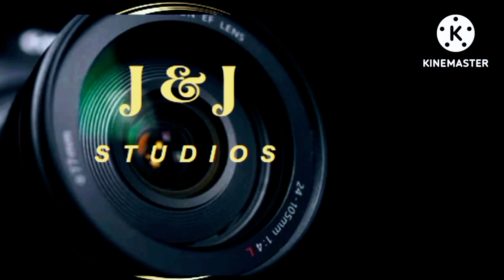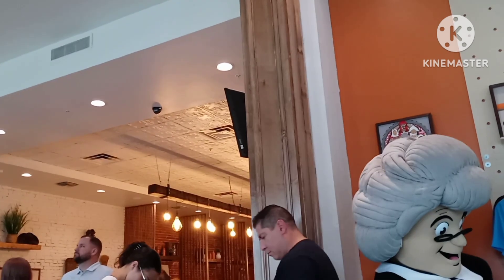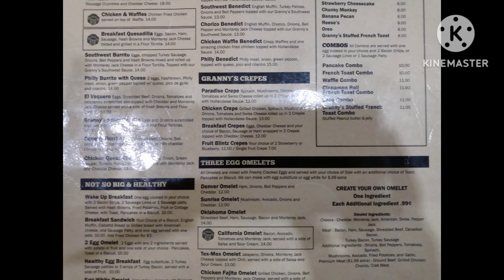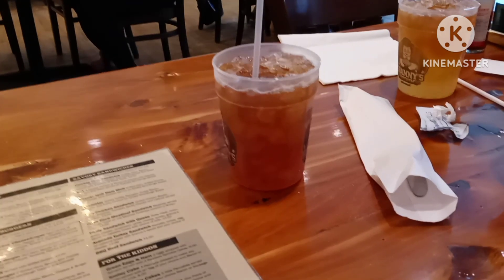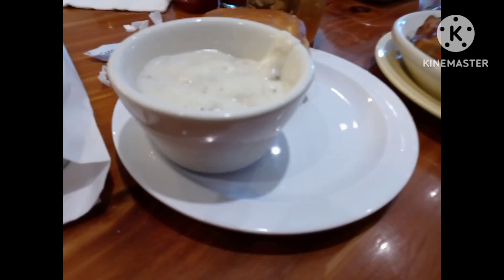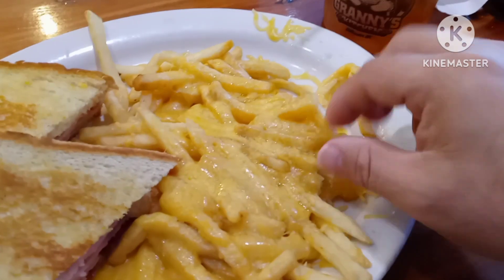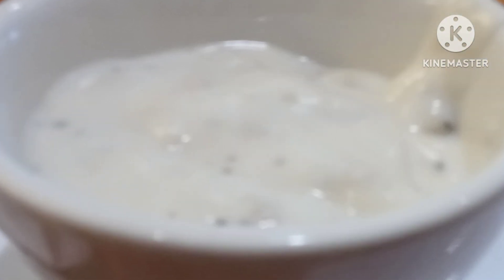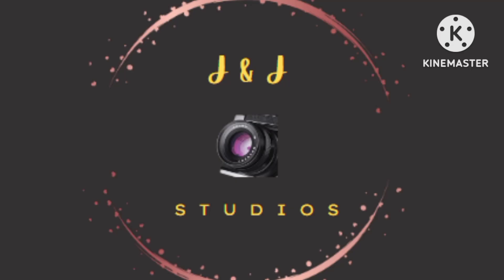Granny's of Stillwater Oklahoma located off of South main street.